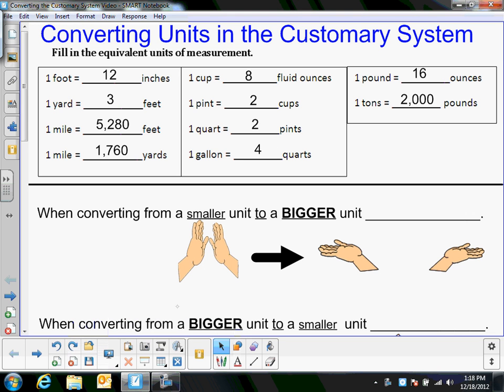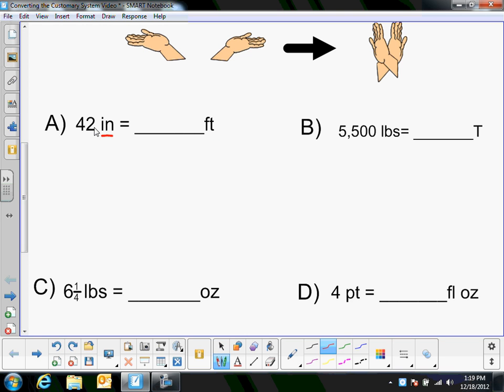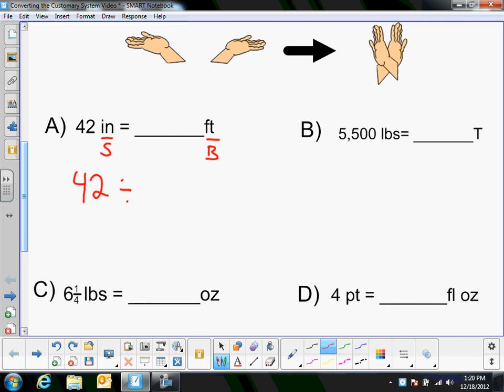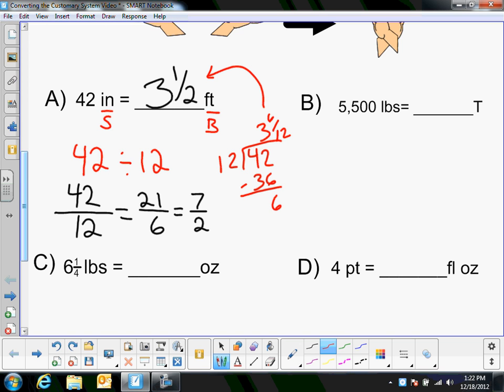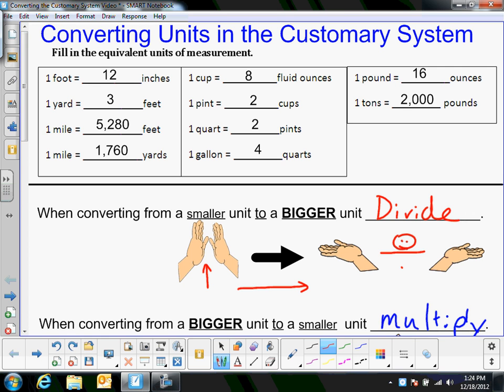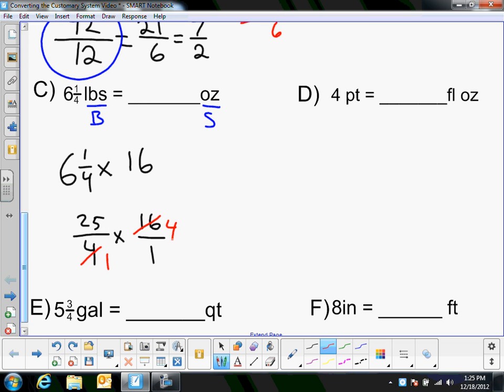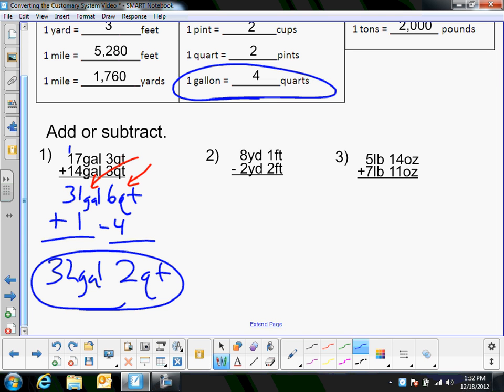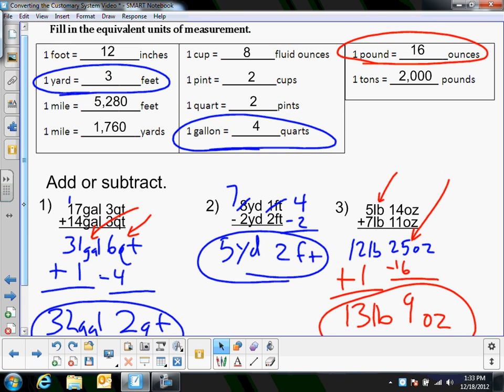Converting Units in the Customary System Video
Mr. Bradley shows us how to convert, add and subtract customary units.